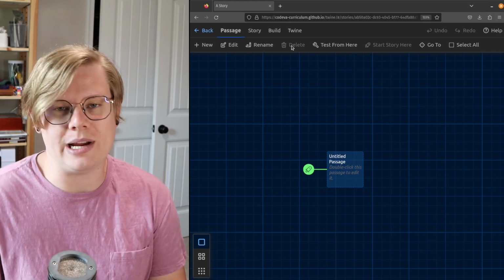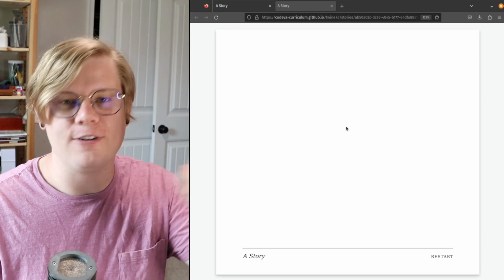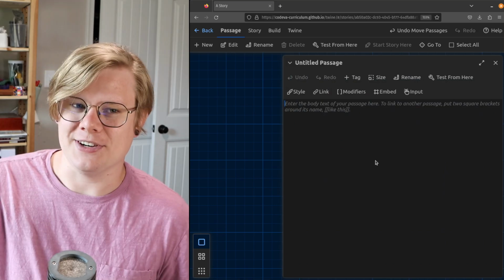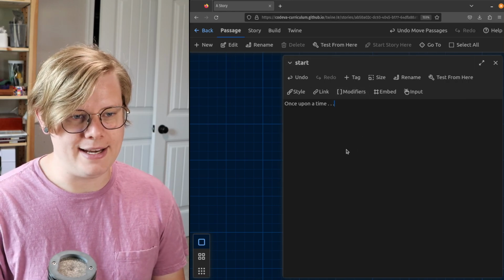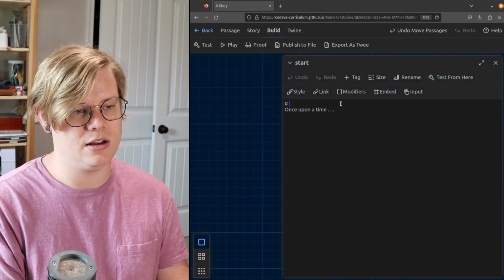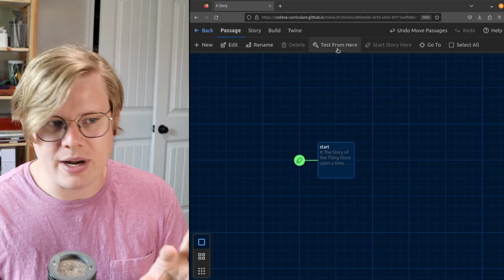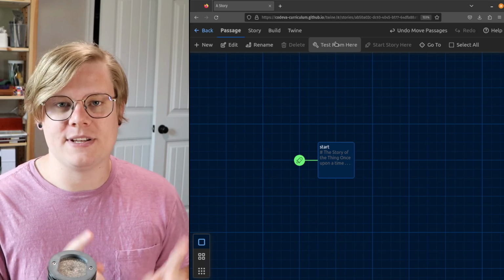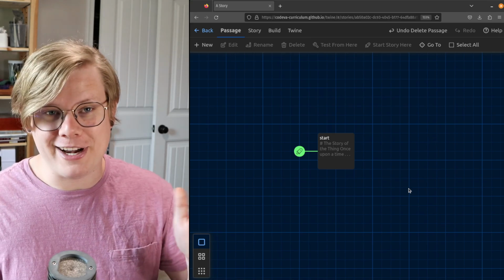Creating Passages | Twine Trail Guide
A quick tutorial on creating passages with Twine using the Chapbook story format.

Read a text version of this tutorial with screenshots and examples

Read and view more tutorials on Twine and Chapbook on the Twine Trail Guide

This resource was created by Jon Stapleton on behalf of CodeVA, with support from the National Science Foundation under grant no. 2010256. Any opinions, findings, and conclusions or recommendations expressed in this material are those of the author(s) and do not necessarily reflect the views of the National Science Foundation.